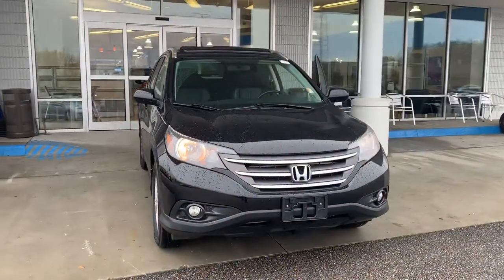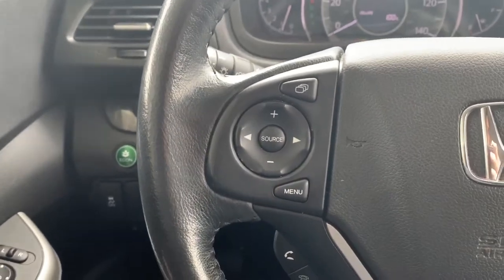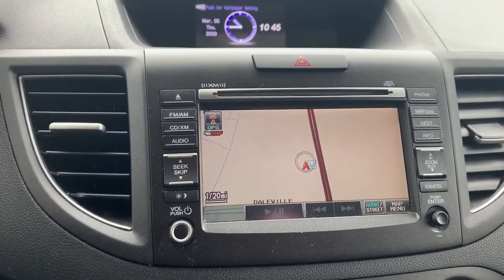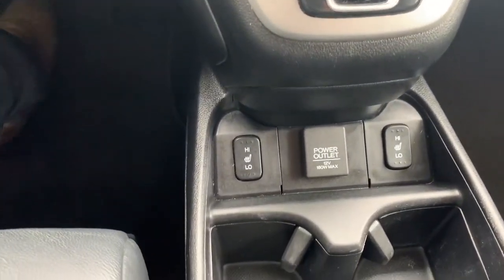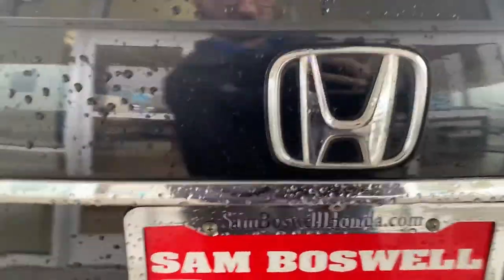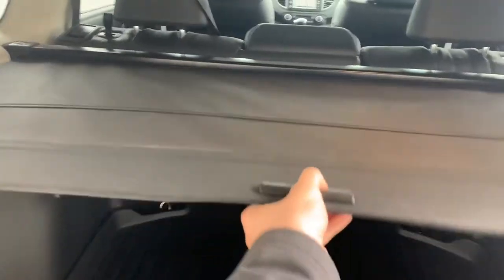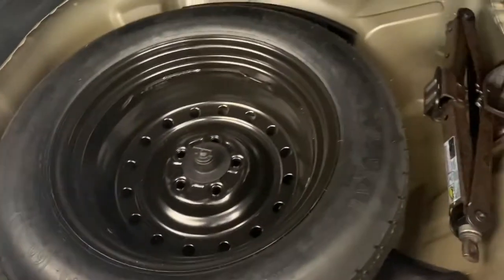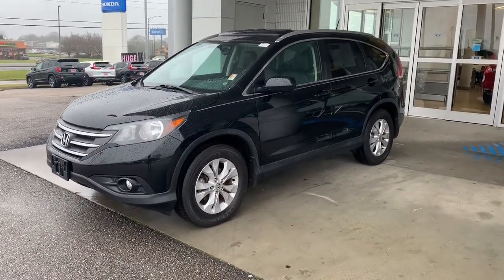2014 Honda CR-V 2WD 5dr EX-L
23/31 City/Highway MPG

Awards:
* 2014 KBB.com Brand Image Awards

Reviews:
* Abundant passenger and cargo room; good fuel economy; user-friendly controls; ample standard tech features; strong crash test scores. Source: Edmunds
* The 2014 Honda CR-V is as comfortable mushing through unplowed streets as it is circling the flea market ready to haul home some vintage antiques. Excellent fuel economy, a very reasonable price, and a near flawless repair record should seal the deal. Source: KBB.com
* The 2014 Honda CR-V has a modern aerodynamic look, with sweeping lines, exciting body sculpting, and a dramatic profile. It has enough attitude and ability to get you around town and then tackle the open road and the great outdoors. The CR-V comes equipped with a 2.4-Liter i-VTEC 4-Cylinder engine with 185 Horsepower and a 5-Speed Automatic Transmission. It has a rigid unit-body structure, coupled with taut suspension tuning, which give it impressive handling characteristics. For ultimate 4-season security, the 2014 CR-V is available with Honda's Real Time All-Wheel Drive with Intelligent Control System that smoothes out initial acceleration and can transfer up to 100 percent of torque to the rear wheels if necessary. The CR-V is very fuel-efficient and can get up to an EPA estimated 31 MPG Highway when in two-wheel drive. Hit the green ECON button, and the vehicle makes adjustments to its systems so they can be more efficient. Then you get feedback as you drive from Eco Assist to let you know how efficient your driving is. Honda has placed bars around the speedometer, and the longer you keep them in the green, the farther you can go on a tank of gas. The 5-passenger CR-V remains modestly sized on the outside, but is extremely roomy inside, with a rear seat that accommodates adults and a proper-sized cargo area. Special attention is paid to driver comfort, with supportive front seats that flank an accommodating center console punctuated by two big cup holders. A large covered center stow bin houses USB and auxiliary inputs as well as a 12-volt power point. Finally, its large single-piece liftgate, coupled with a significantly lower lift-over height, eases loading and unloading chores. Check out the 2014 Honda CR-V Today! Source: The Manufacturer Summary